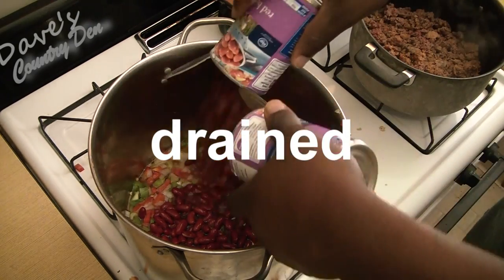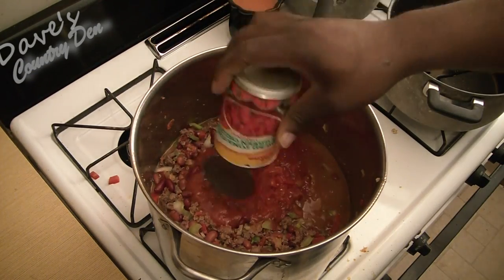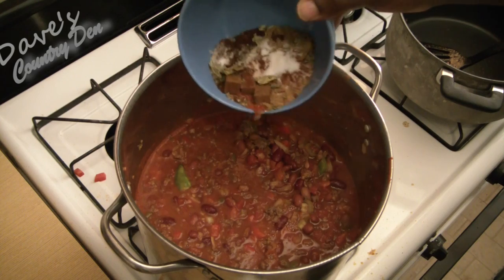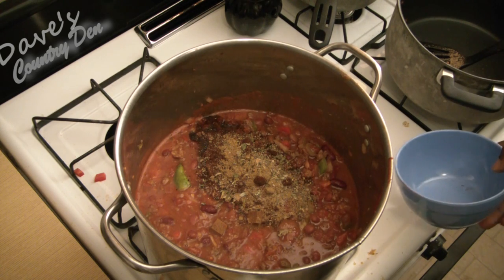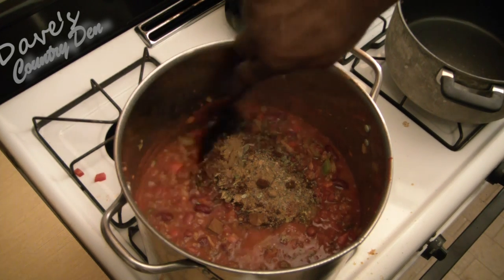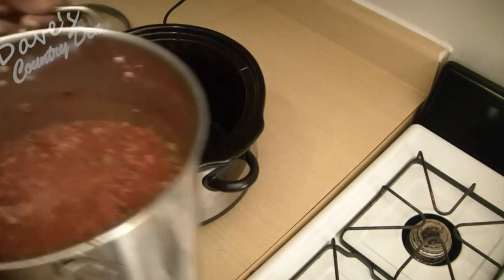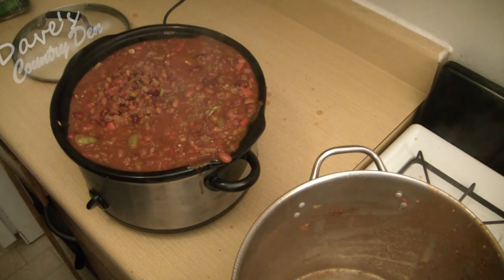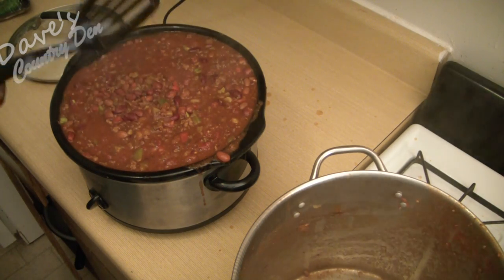JTO #98 : EASY TAILGATE BEER CHILI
THIS CHILI HAS 30 INGREDIENTS BUT FRET ITS THE EASY WAY TO MAKE TAILGATE CHILI IN THE KEY OF DAVE'S COUNTRY DEN
THIS RECIPE IS SURE TO BE  HIT AND TAKE YOU TO FLAVOR TOWN AT YOUR NEXT FAMILY EVENT. I do not own the audio background music in this video it was made under creative commons laws and is licensed under royalty free the creator is unknown or kevin macleod or audionautix.com